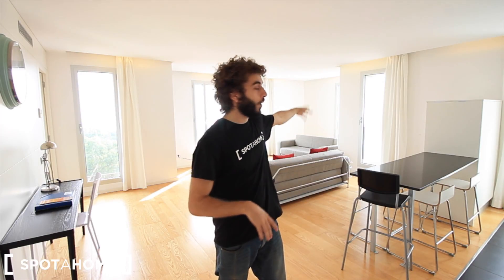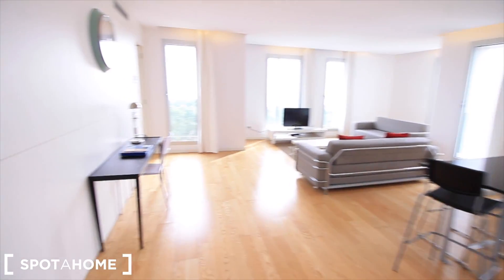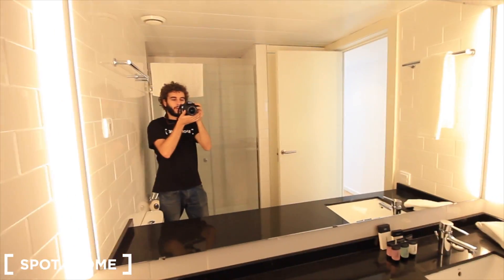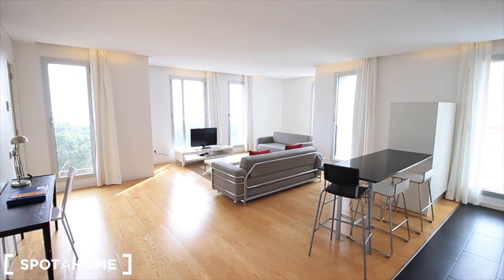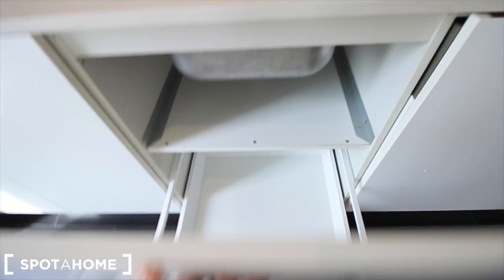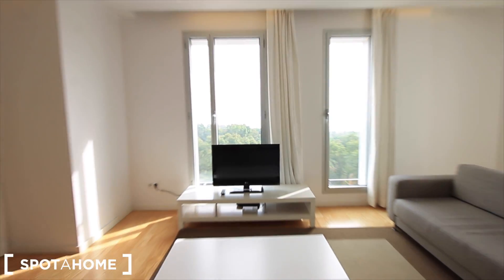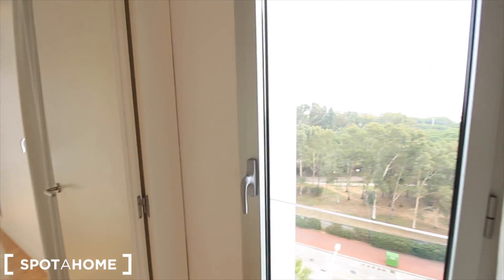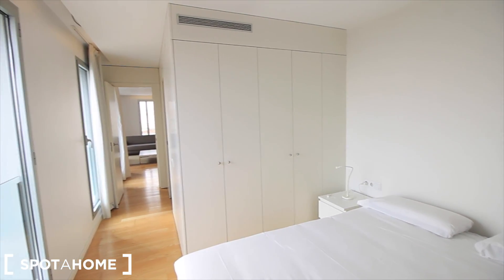Luxurious 2-bedroom apartment with sea views for rent in Poblenou - Spotahome (ref 119216)